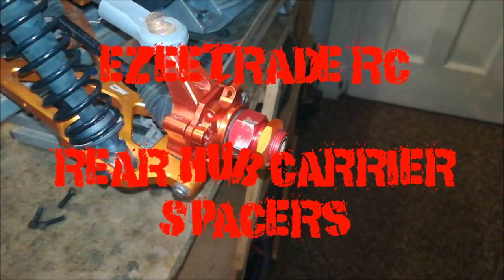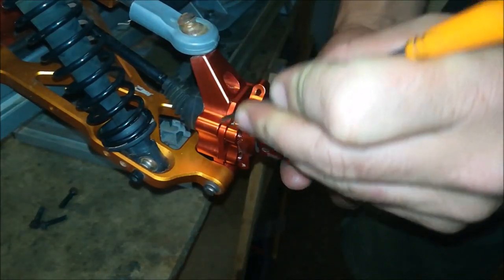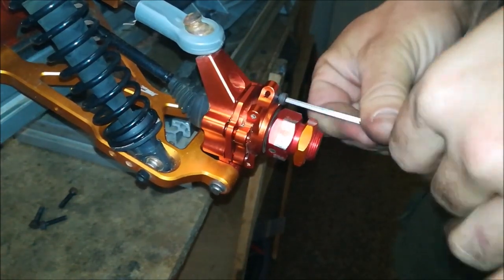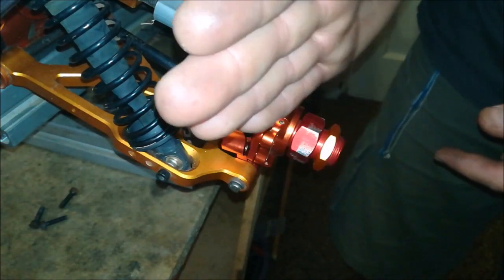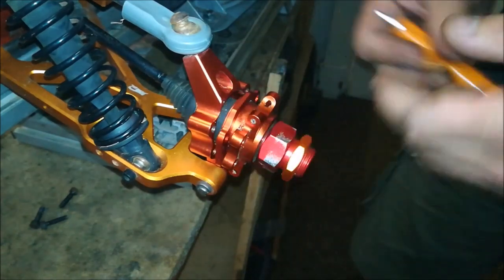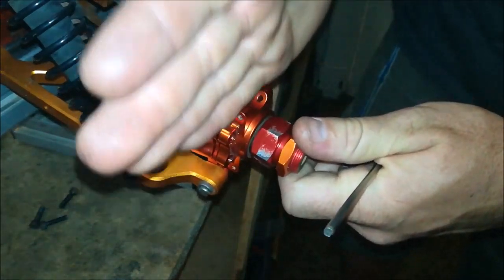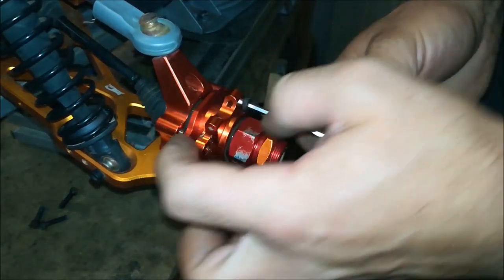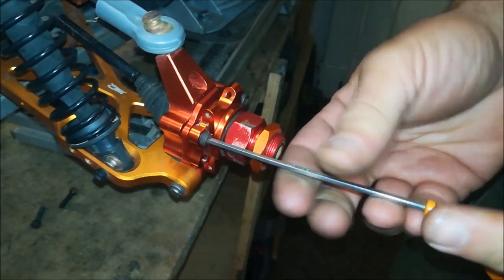Baja 5B/5T Rear Hub Assembly Spacers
Just a short video on the use of the rear hub carrier spacers and how we run them.
Why does the rear wheels toe sit inward?